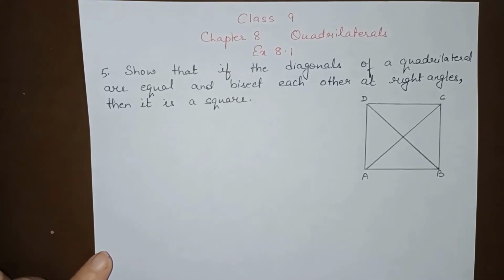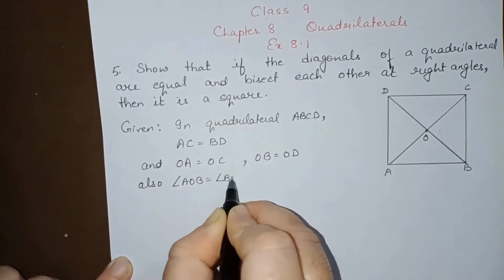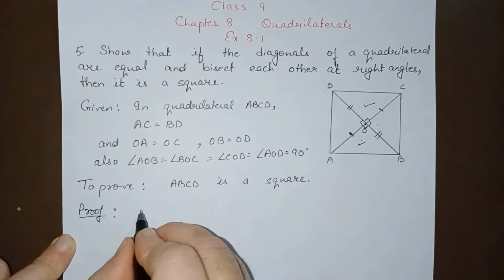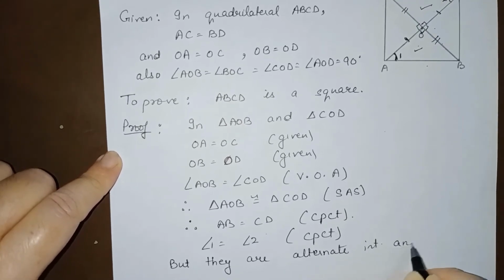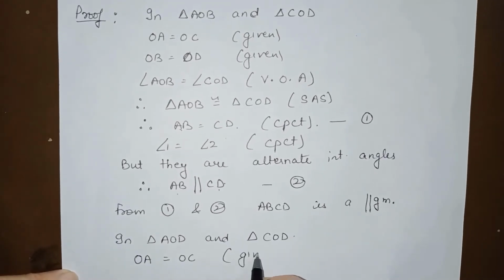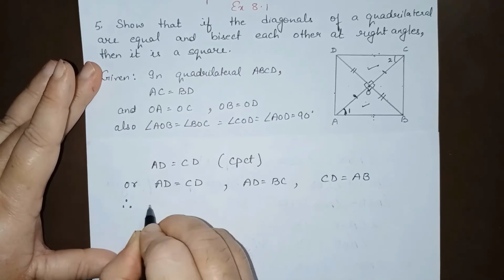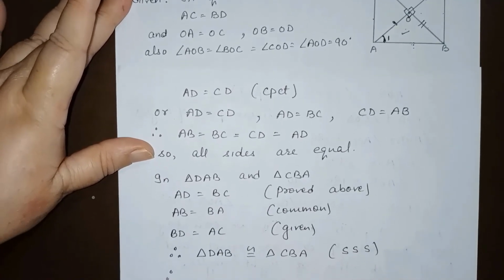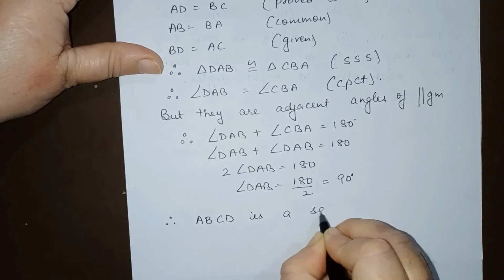CLASS 9 | QUADRILATERALS | EX. 8.1 SUM NO. 5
Show that if the diagonals of a quadrilateral are equal and bisect each other at right angles, then it is a square.